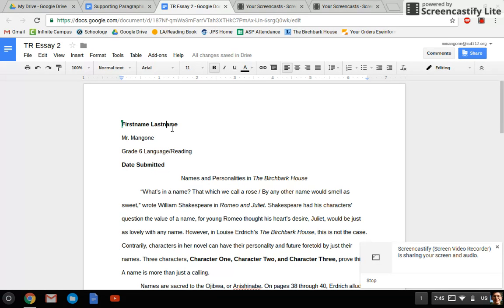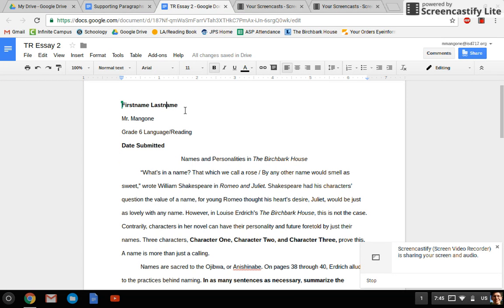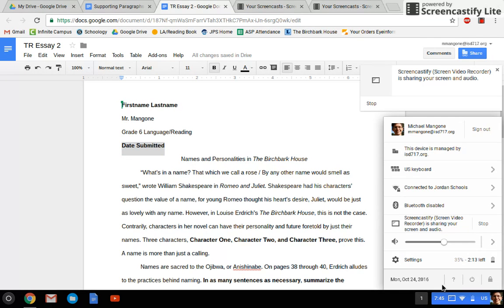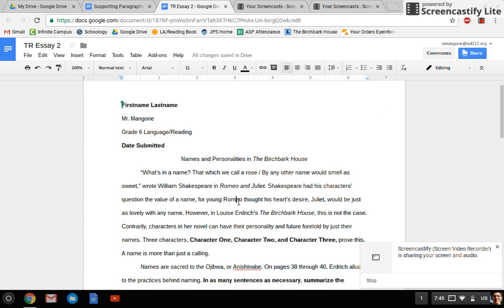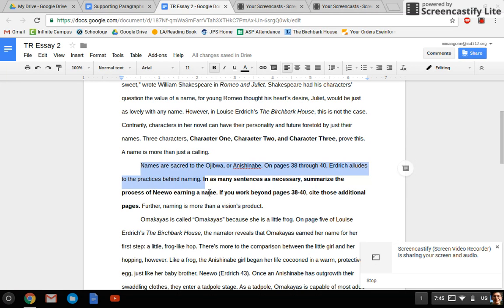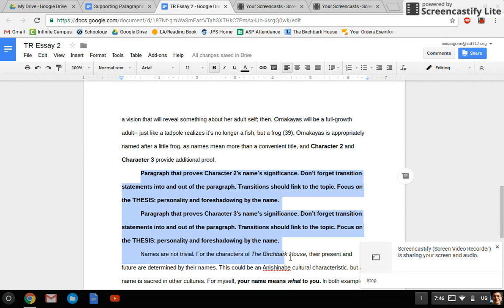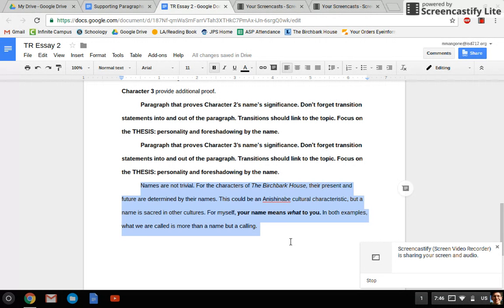Essay Rough Draft Review